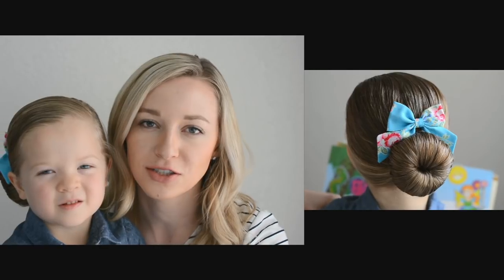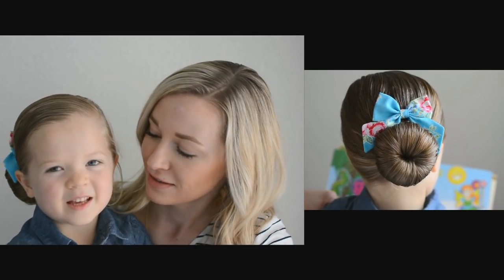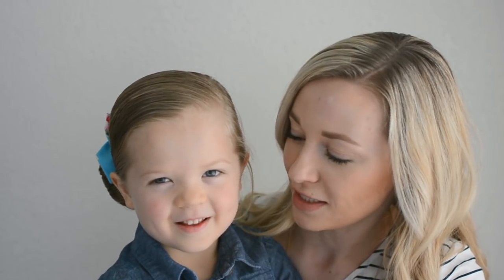Tessi & Quincy at Q's Hairdos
Thanks for being here! We hope you enjoy our tutorials that are simple and quick. We try to keep them under 15 minutes and provide tips and tricks along the way. We're glad you came our way.